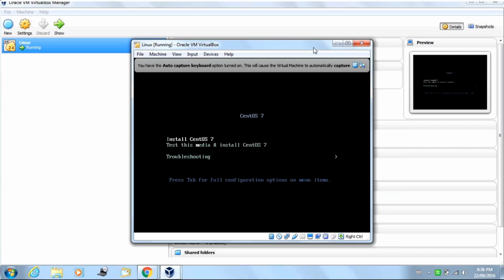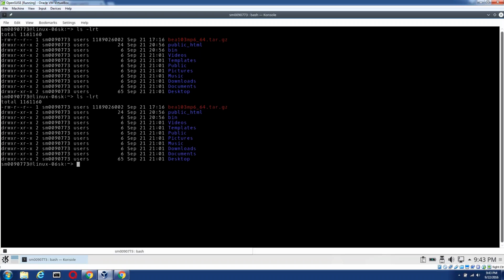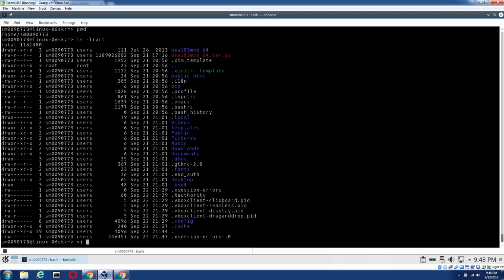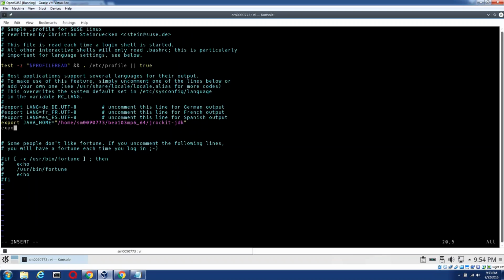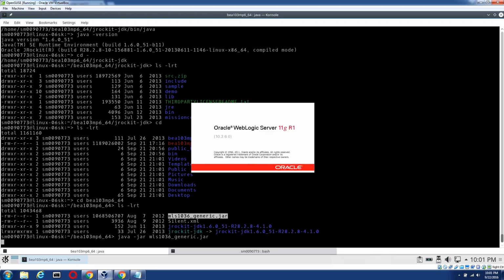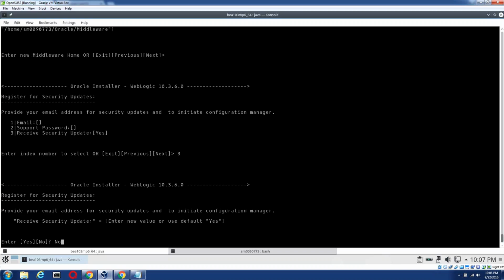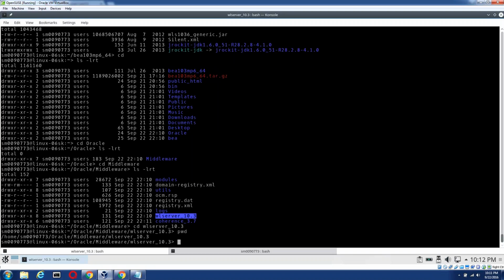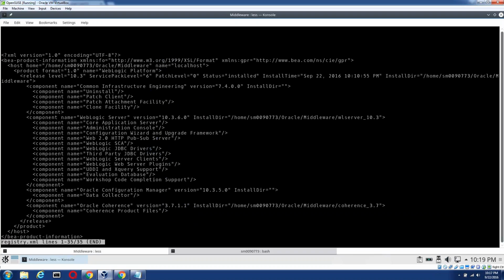Oracle WebLogic Administration Training Online Session 03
A WebLogic Server administration domain is a logically related group of WebLogic Server resources. Domains include a special WebLogic Server instance called the Administration Server, which is the central point from which you configure and manage all resources in the domain.

A WebLogic Domain is a logically related group of WebLogic Server instances (Admin + managed Servers)that you manage from a single set of configuration artifacts. A weblogic Domain contains exactly one AdministrationServer and zero or more than zero managed Servers.

Node Manager is a WebLogic Server utility that enables you to start, shut down, and restart Administration Server and Managed Server instances from a remote location. Although Node Manager is optional, it is recommended if your WebLogic Server environment hosts applications with high availability requirements.